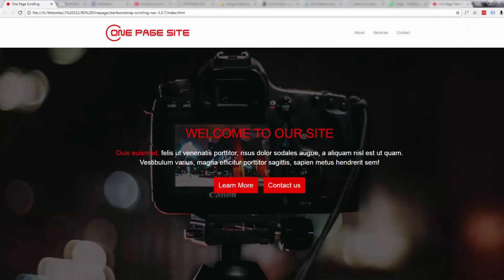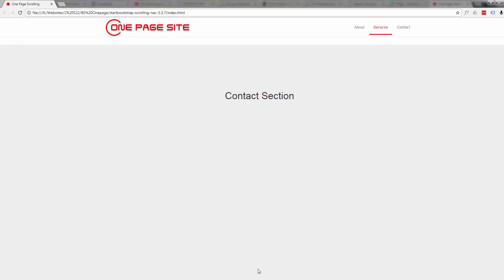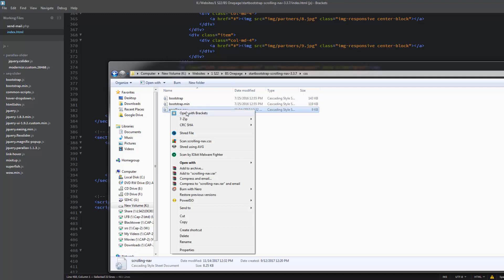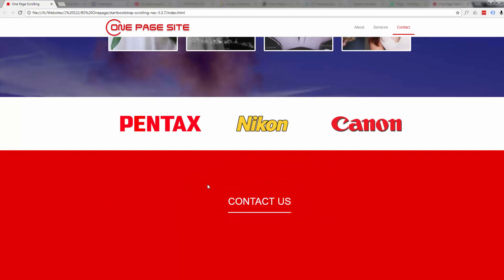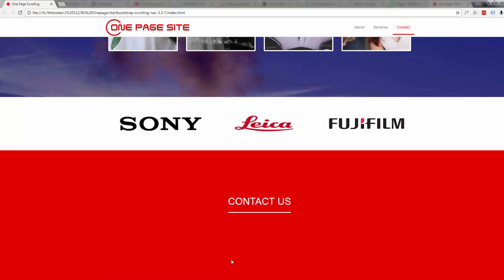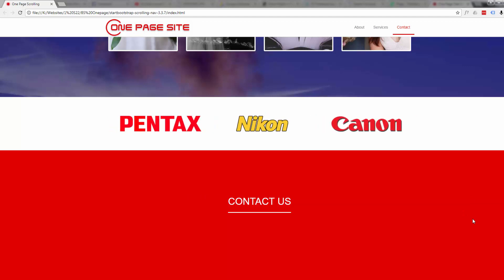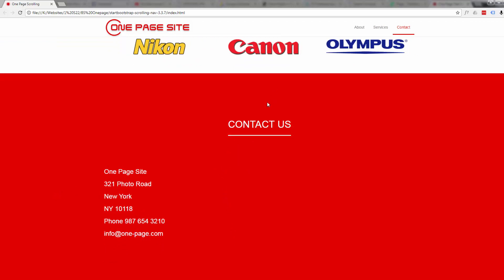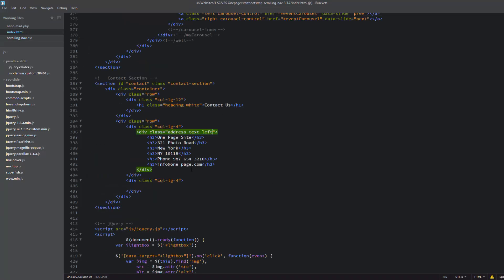Bootstrap one page scrolling site part 14 - Twitter Bootstrap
In this series of videos we are going to put together a one-page scrolling website with the bootstrap platform. Bootstrap is an awesome platform, it's really fast loading and lightweight, if you are not creating a blog or e-commerce store I would recommend it over WordPress every time. Follow along with this series of videos and learn how to build your own one page scrolling bootstrap site.